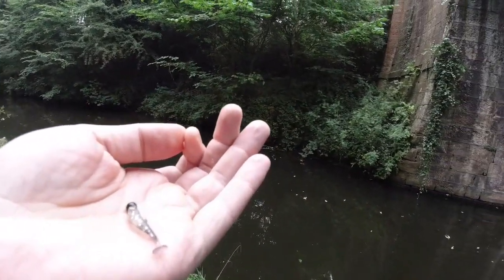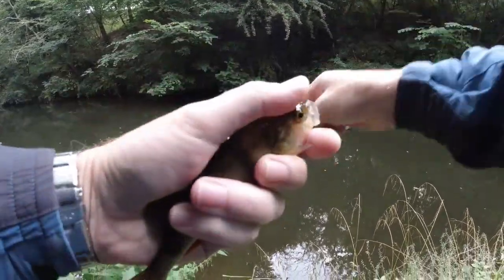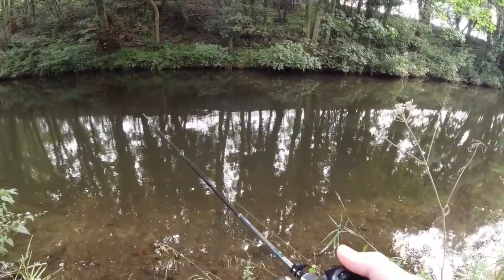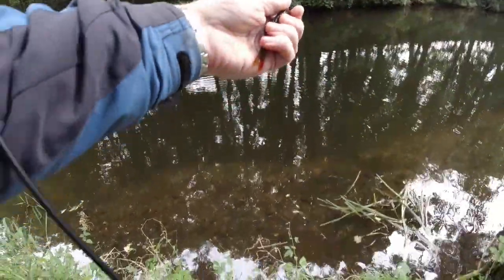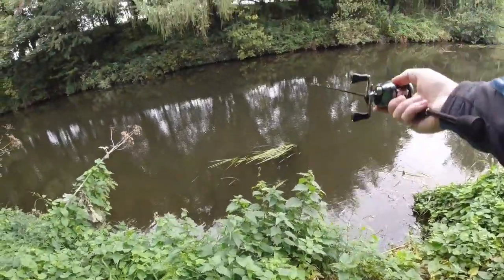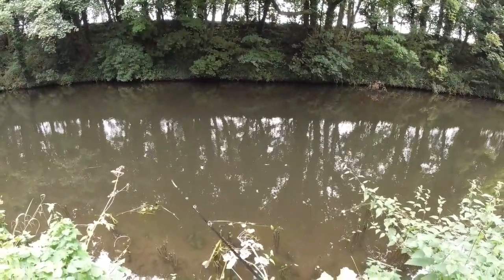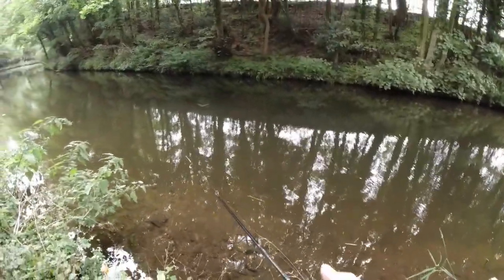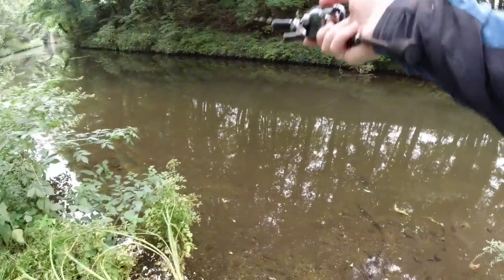BFS Ultralight Fishing - UK Canals Perch, Pike, Roach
Out on the bank again, this time trying out a new floating grub lure. Total weight less than 1gm.
Catching Perch, Pike and Roach.